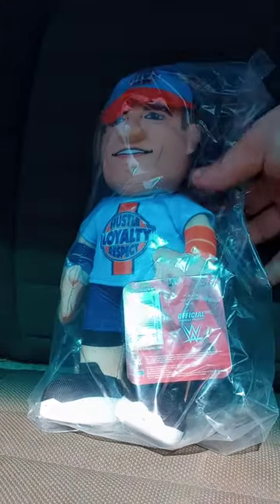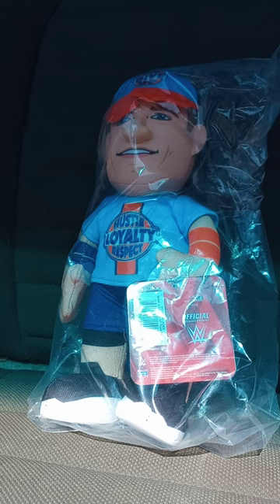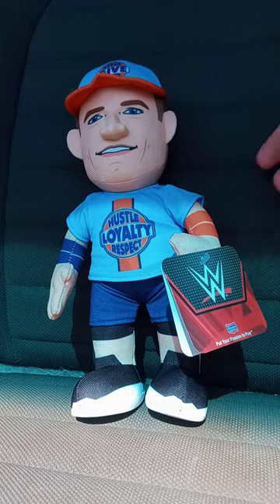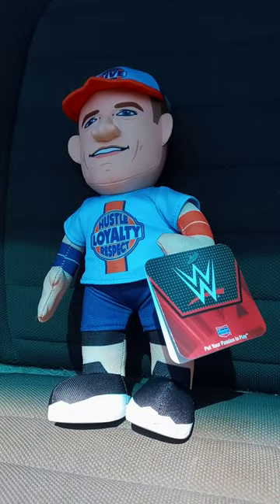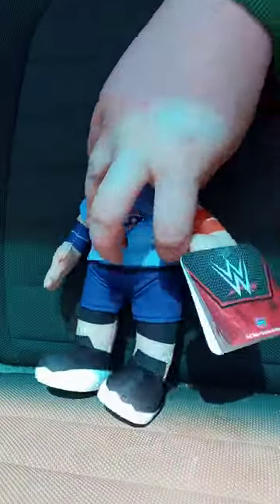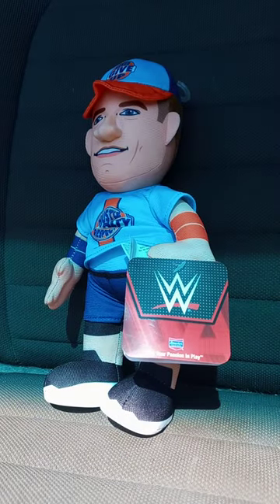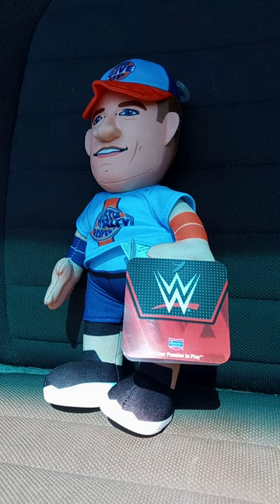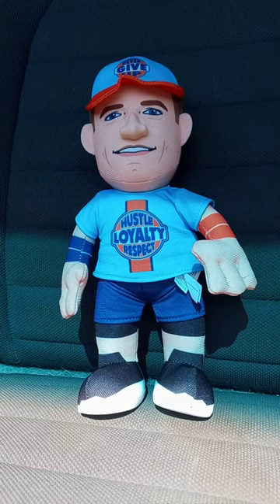WWE Bleacher Creatures John Cena (September 1st 2023) 10 Inch Plush Unboxing Plus Review